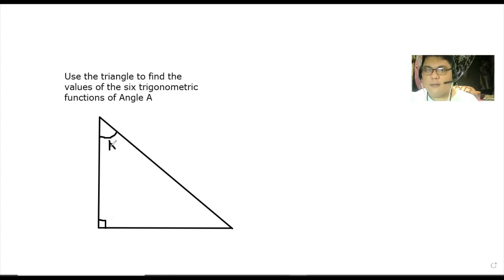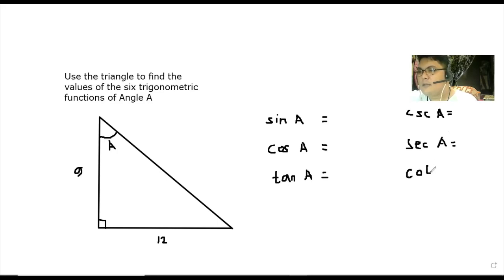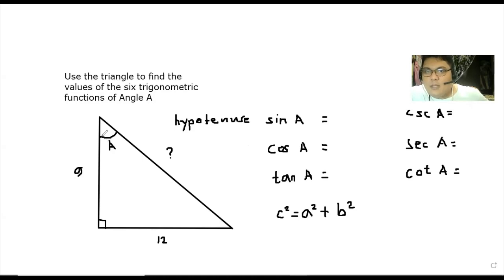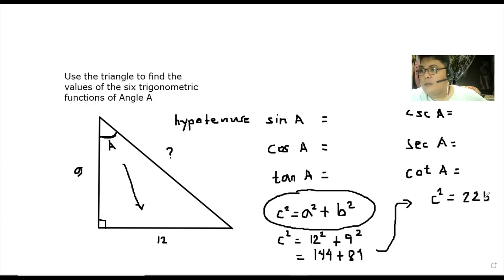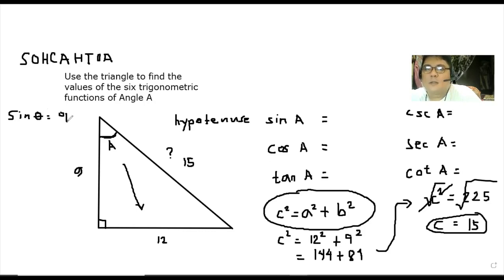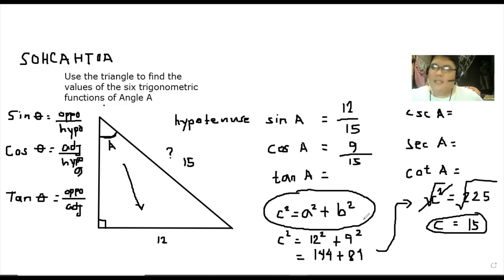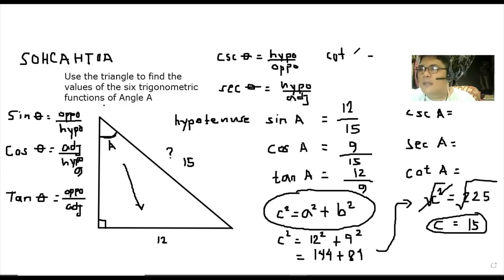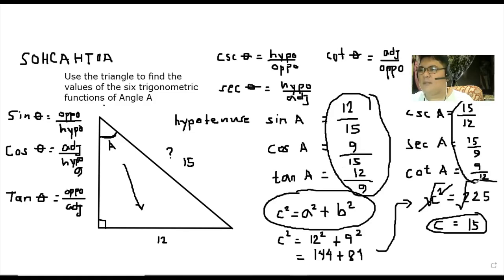Six Trigonometric Functions